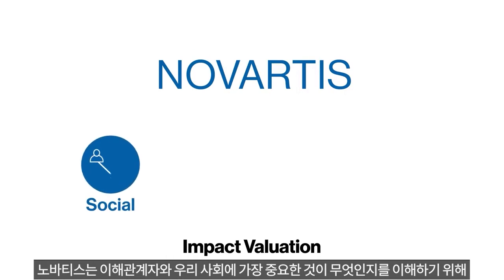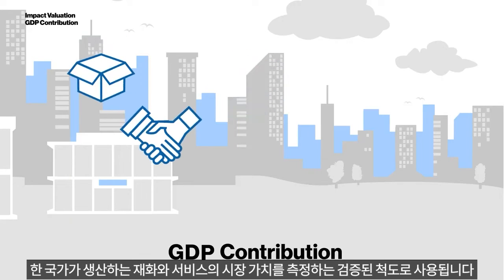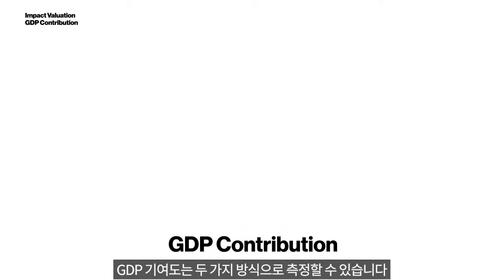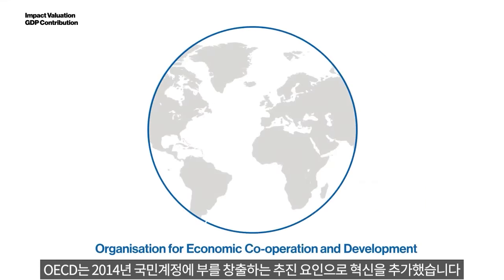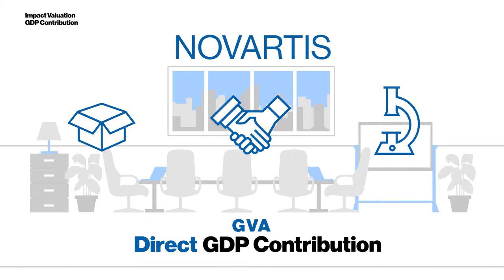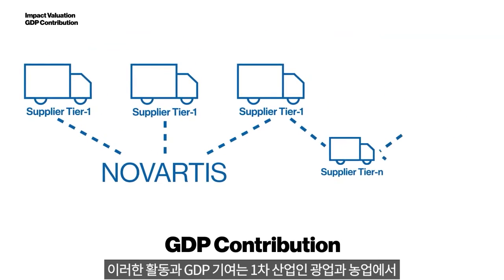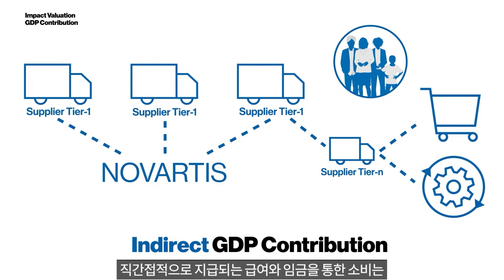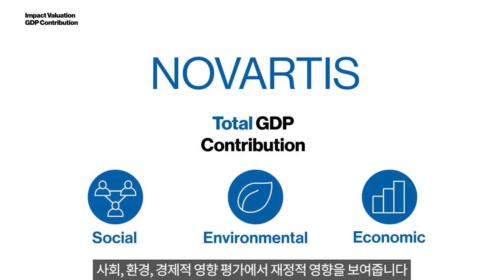Impact Valuation GDP Contribution